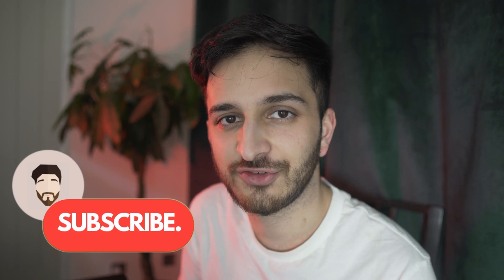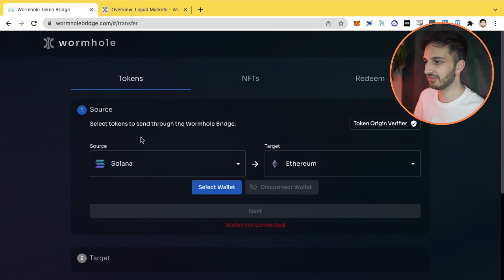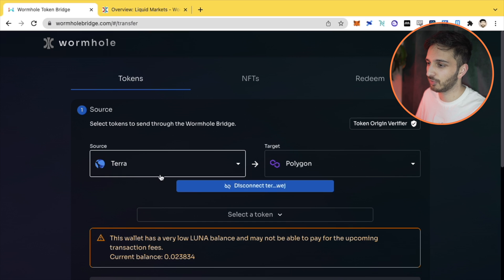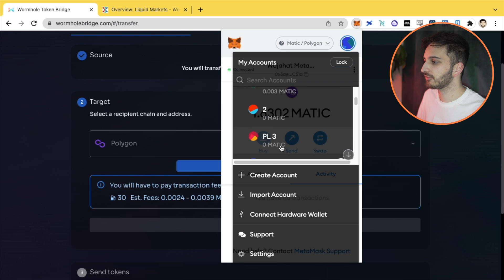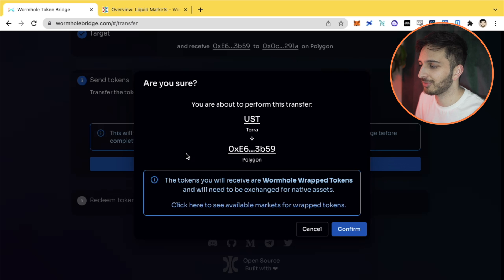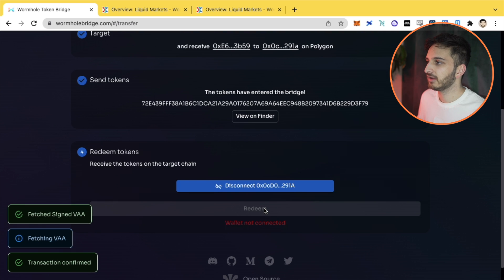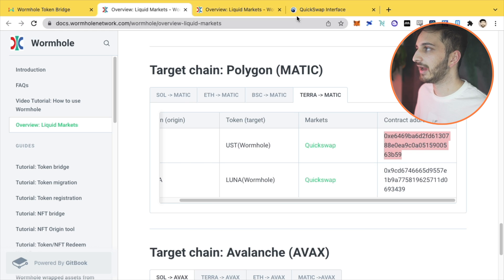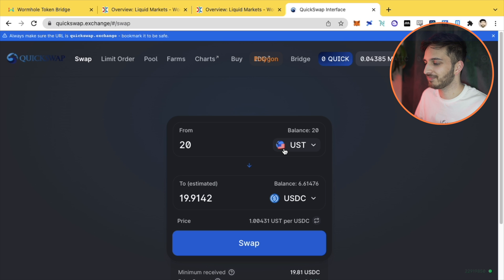How To Bridge Tokens With Wormhole (UST)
Helllloooo and welcome back to the channel, this is a continuation from one of the recent videos where we talked about wormhole and why it is so beneficial. In this video i'm showing you exactly HOW to bridge your tokens across from one network to another.

Go stake your LUNA with OneStar Validators for some consistent passive income

Any questions - hit me up on twitter